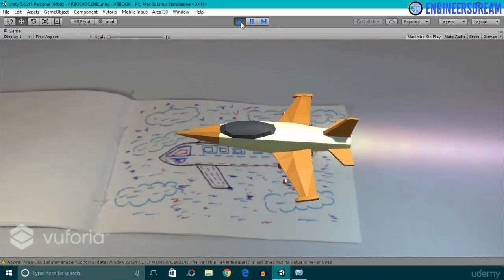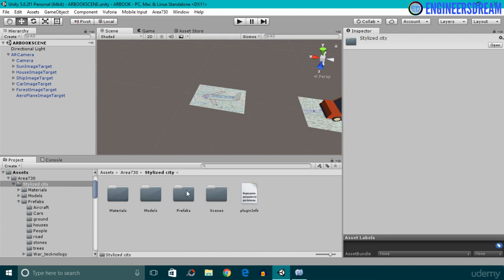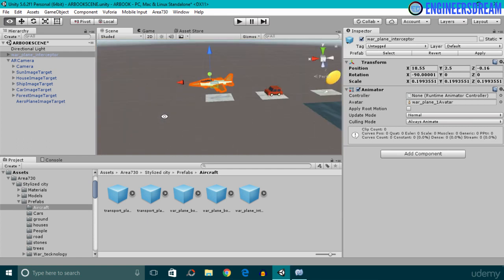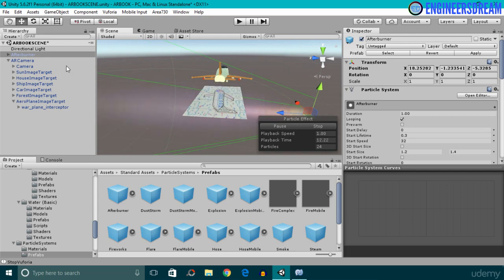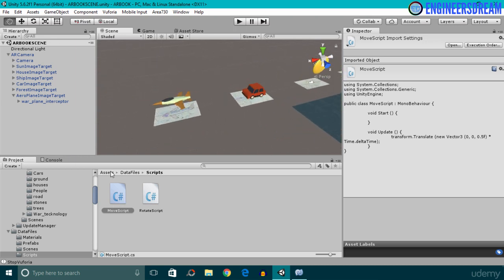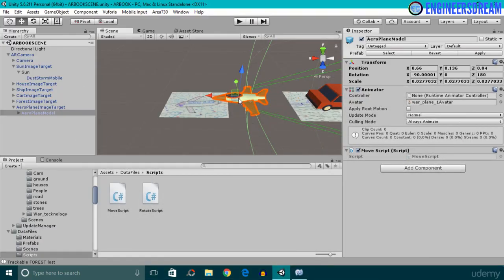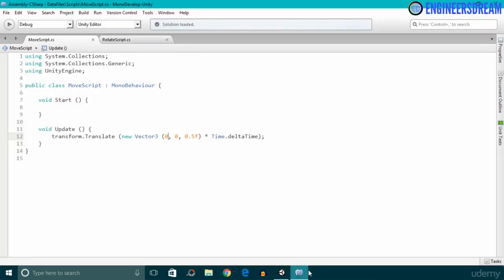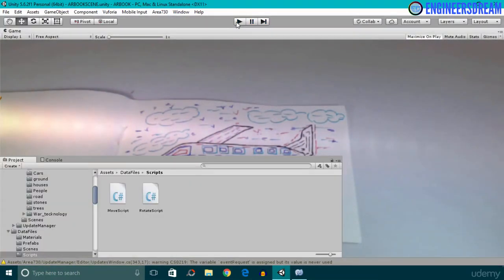Customizing the AeroPlane Image Target